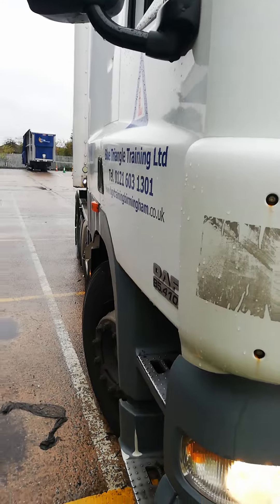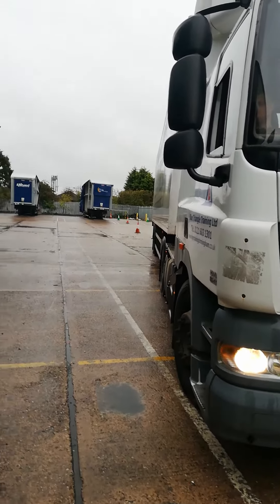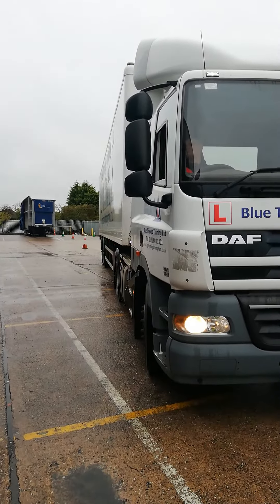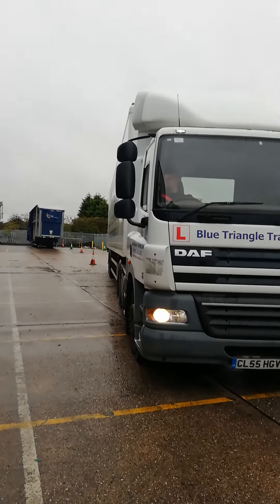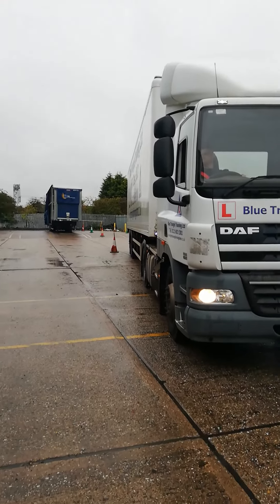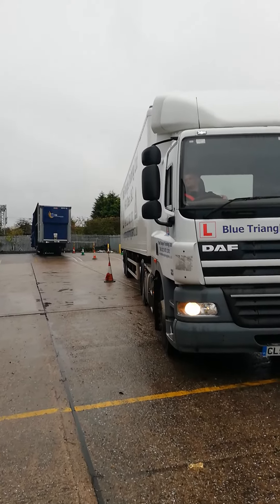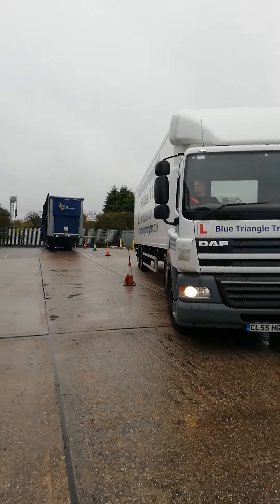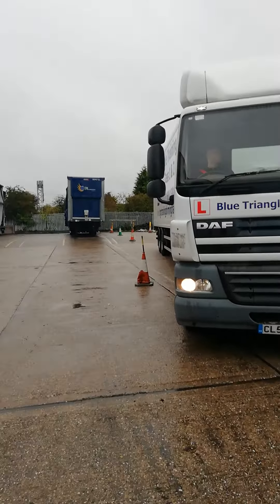Class 1 training reverse exercise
Student doing class 1 reversing exercise